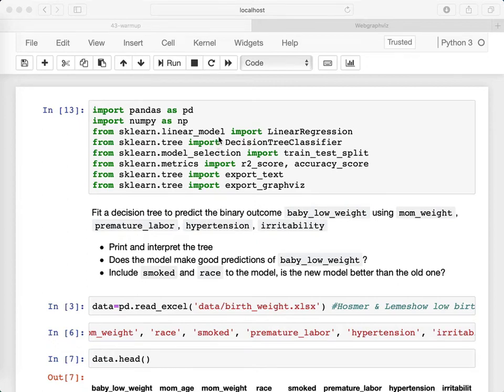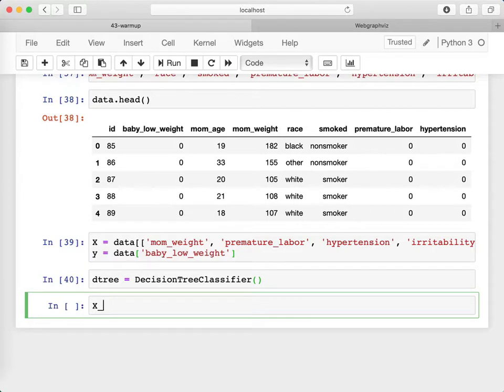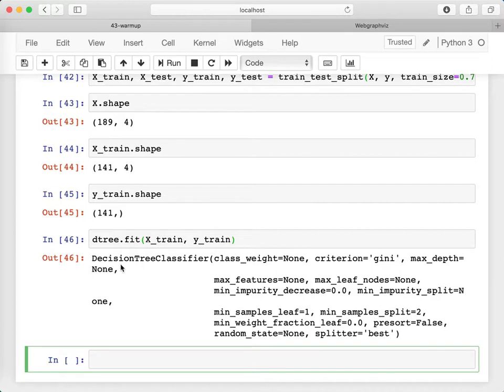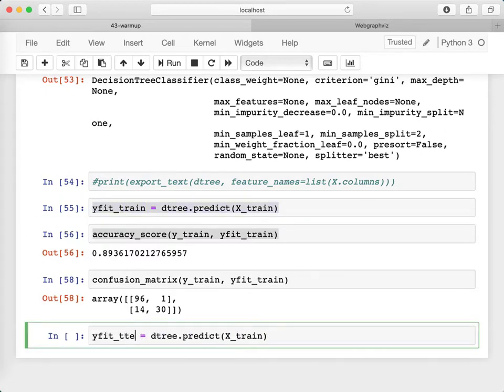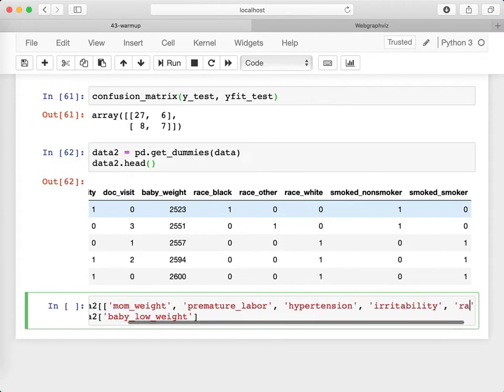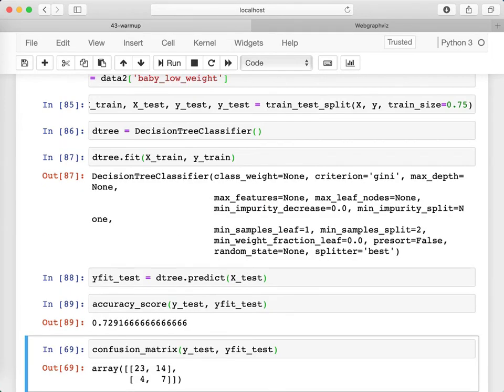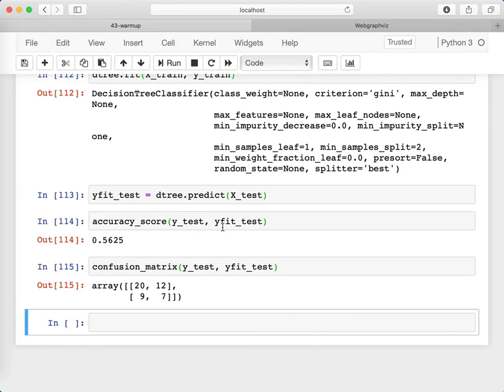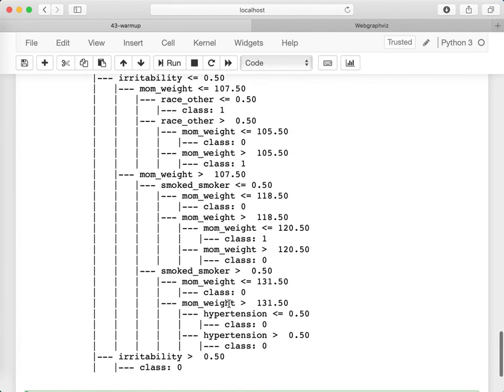Warmup - Decision trees